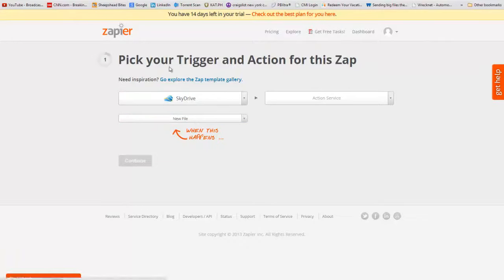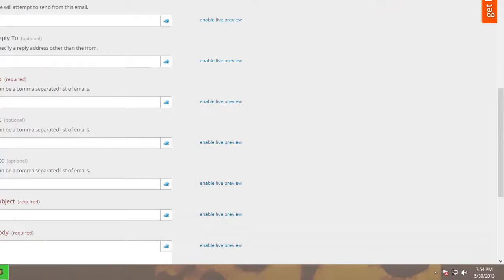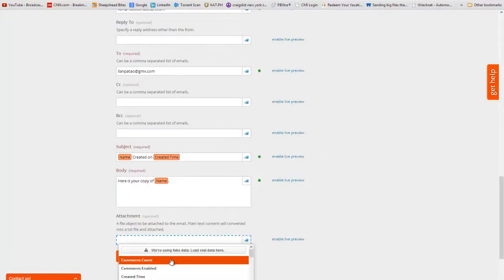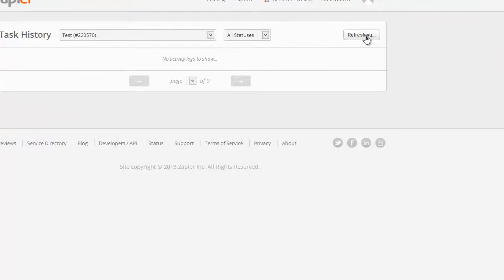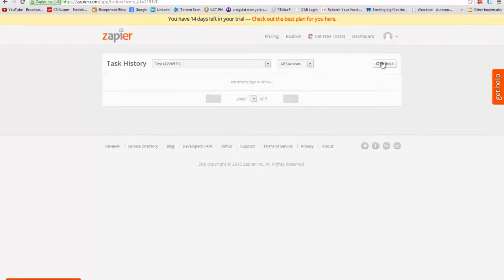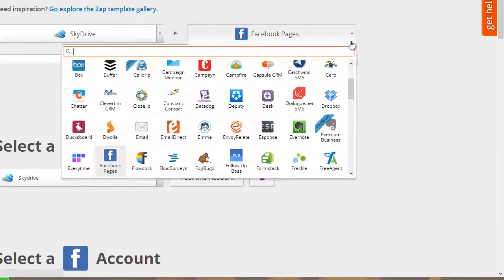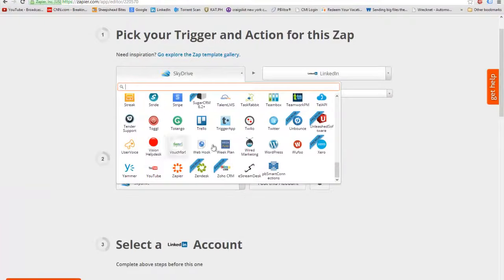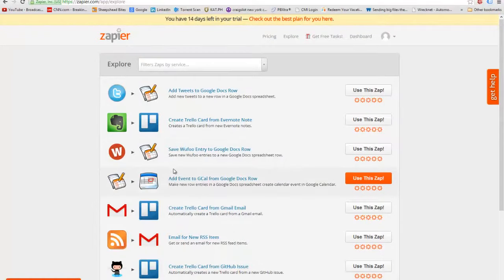Tutorial Skydrive Automation (nowtelugu.com)